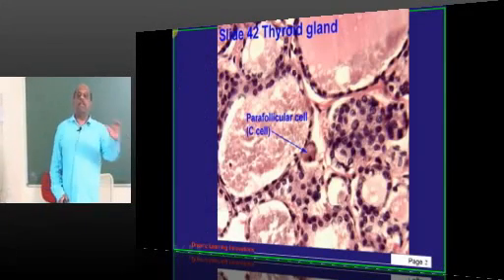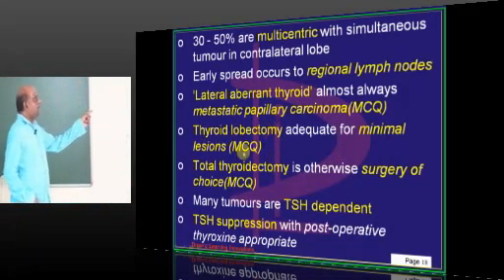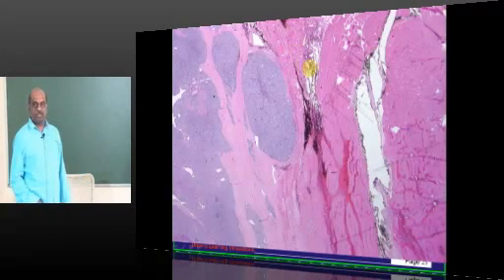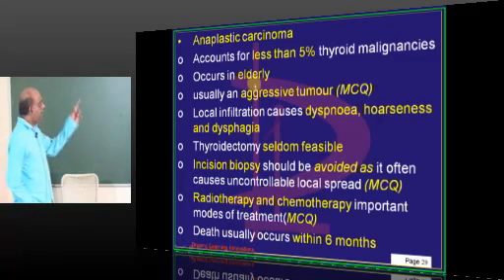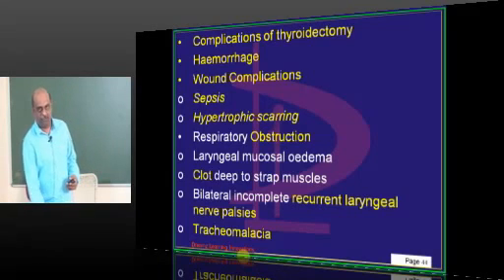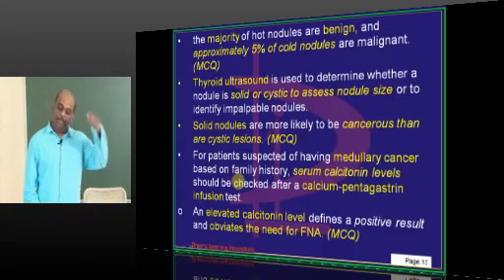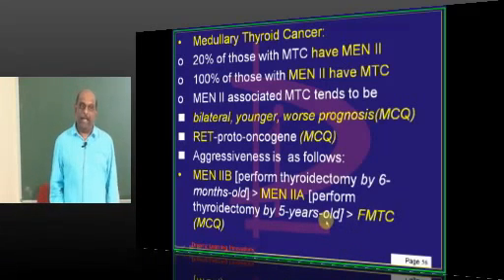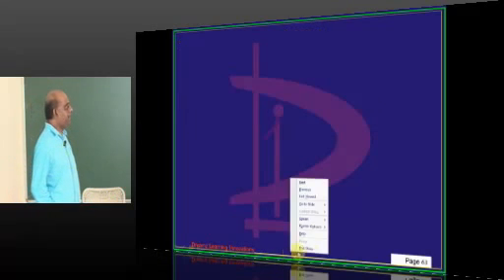Thyroid carcinoma High yield Topic Surgery for USMLE prep